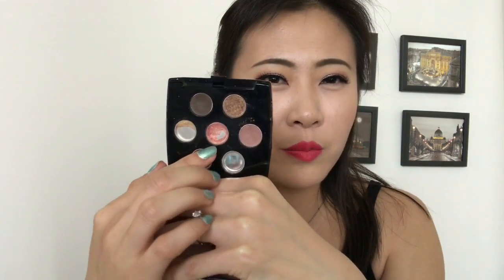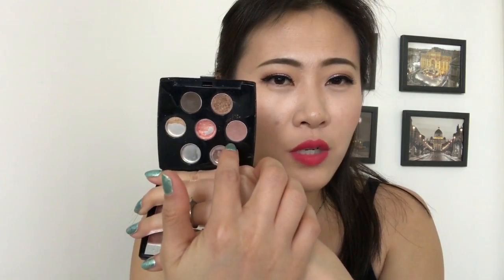Pan That Palette 2017 Update #4